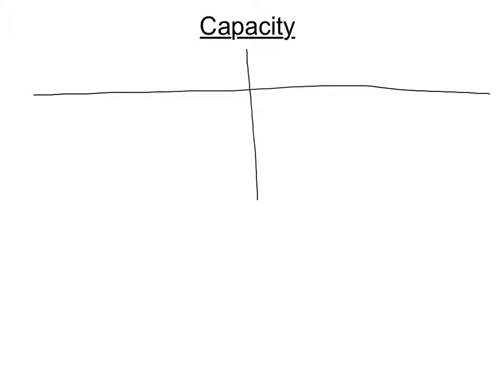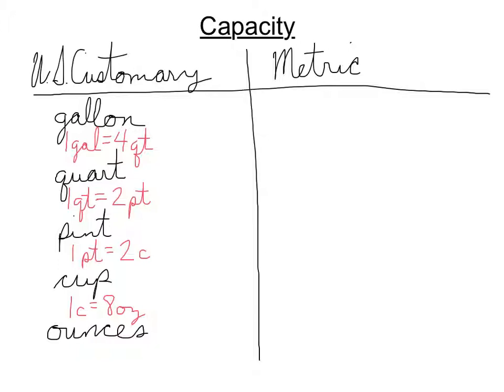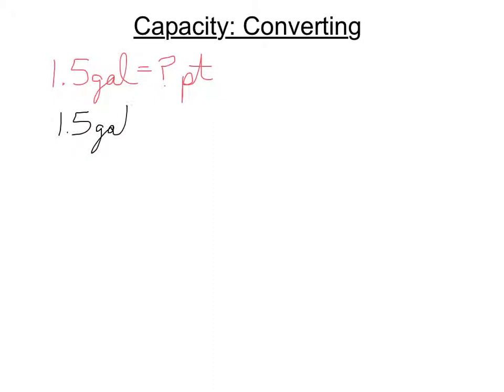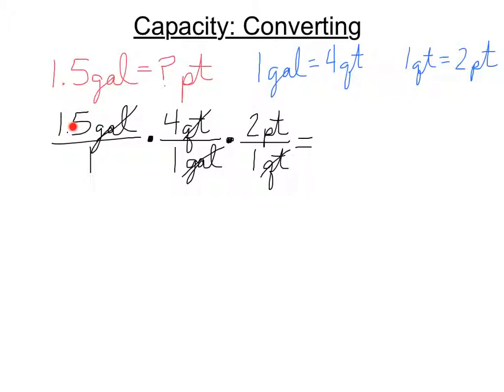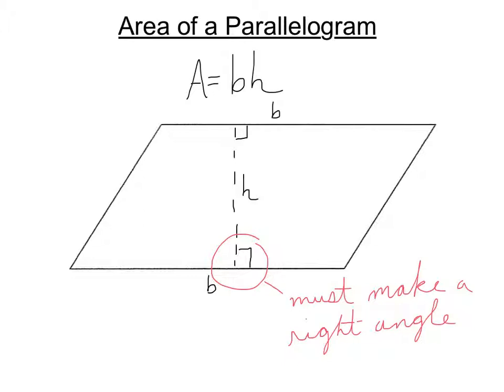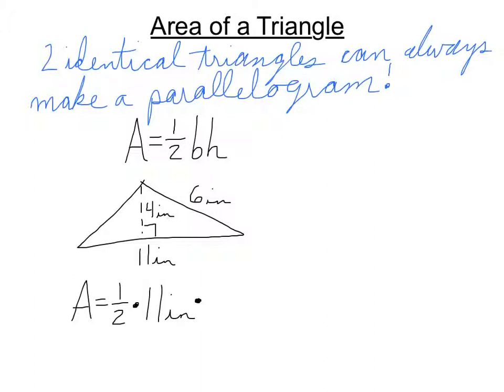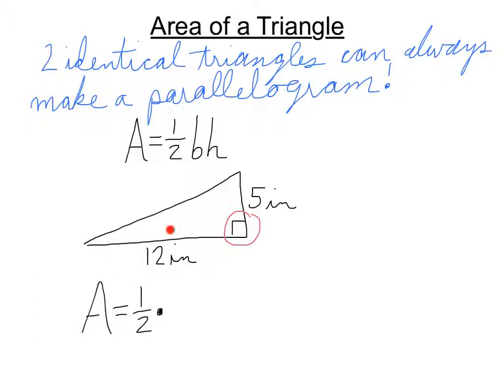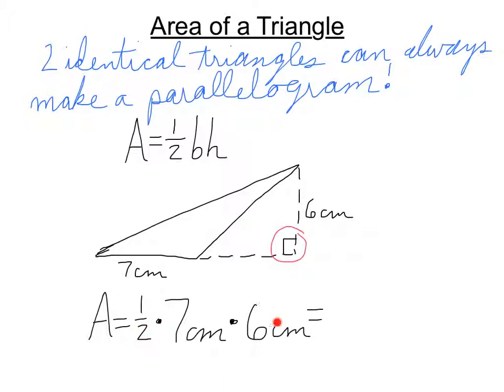6th: Lesson 78-79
L78: "Capacity"
L79: "Area of a Triangle"